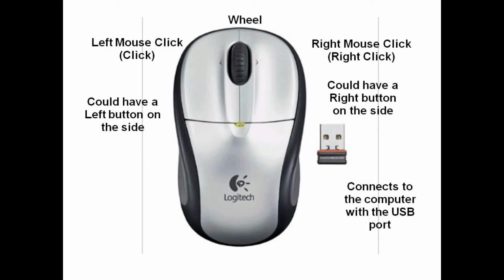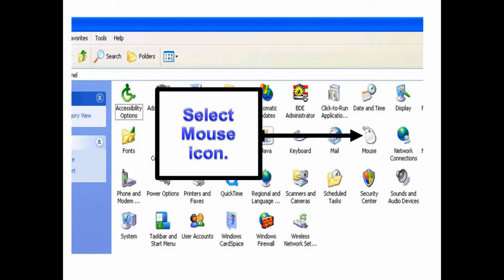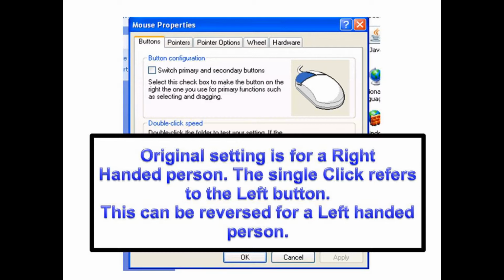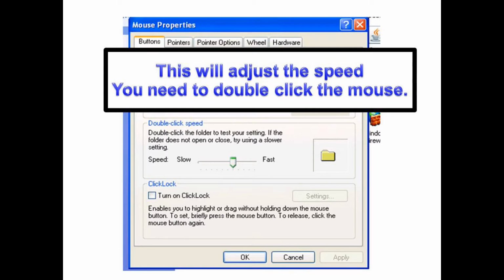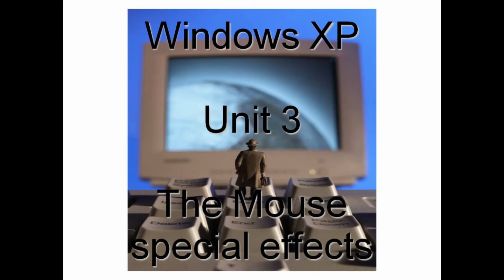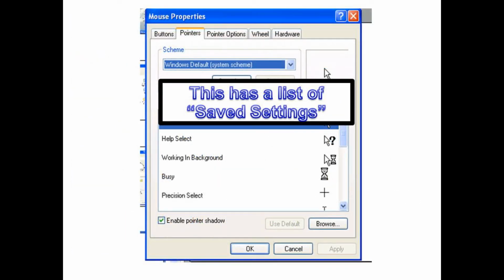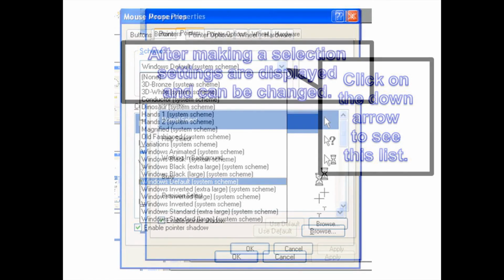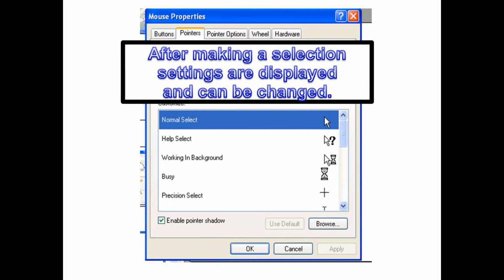Windows Unit 3 -Pt 1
In Unit 2, the mouse was covered lightly. In this presentation, the mouse is covered in detail. This covers how the actions of mouse can be adjusted and the appearance can be changed. The mouse can be changed for the comfort of a Left-handed person while the basic settings are for Right-handed people.